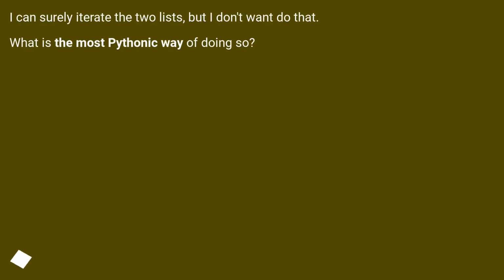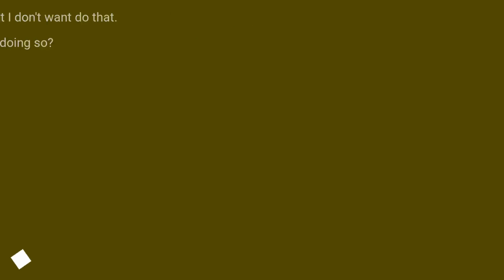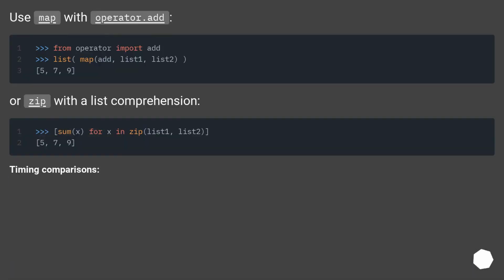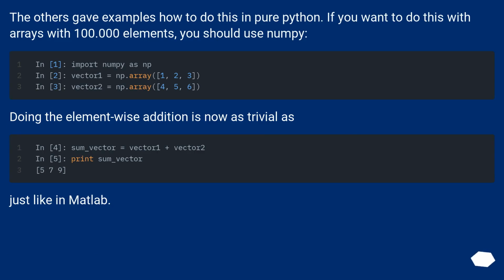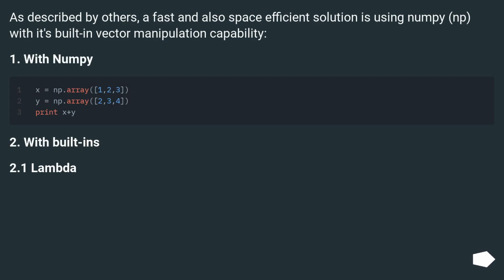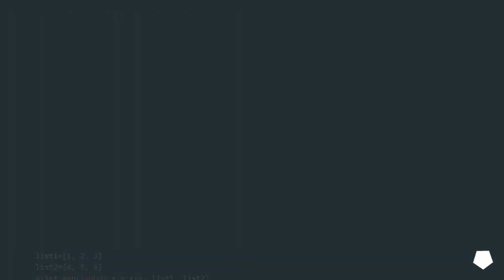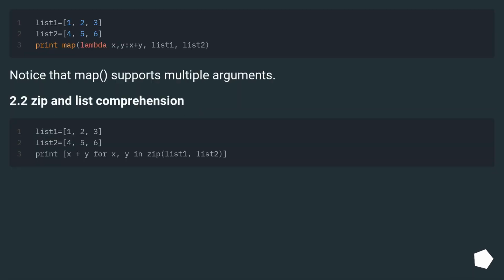Element-wise addition of 2 lists?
Chapters
00:00 Question
00:35 Accepted answer (Score 460)
01:10 Answer 2 (Score 129)
02:35 Answer 3 (Score 75)
02:45 Answer 4 (Score 16)
03:30 Thank you